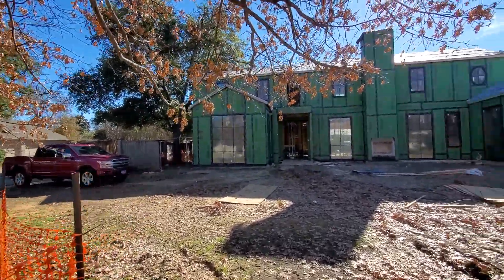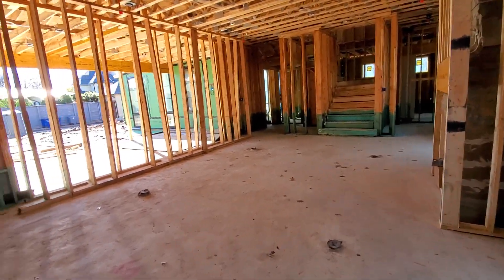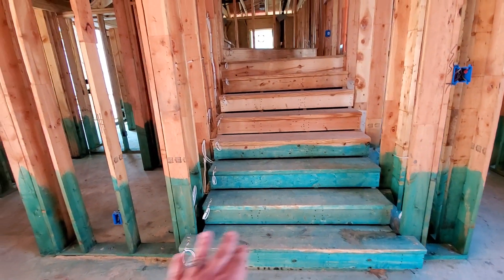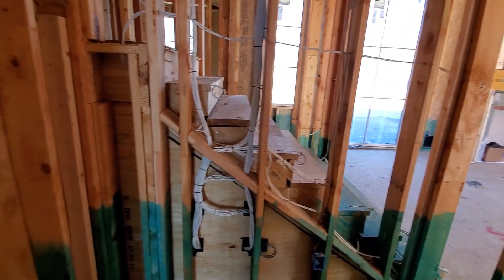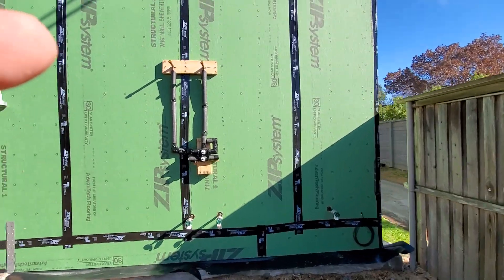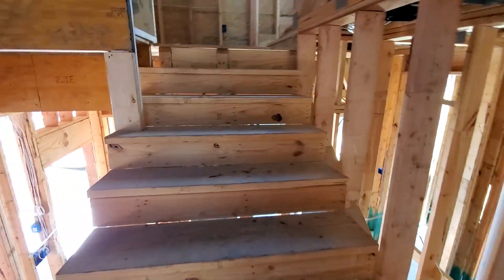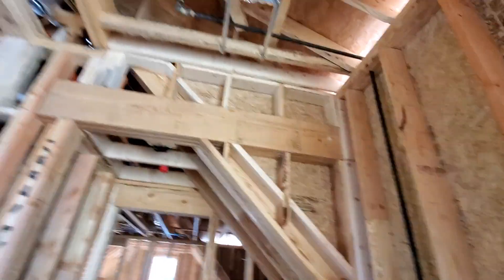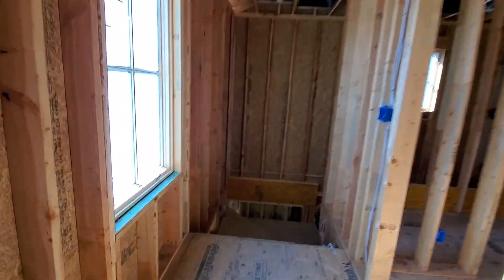Highland Park/Dallas - Smart Home Prewire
A walkthrough of how we wire our homes for smart home technology.